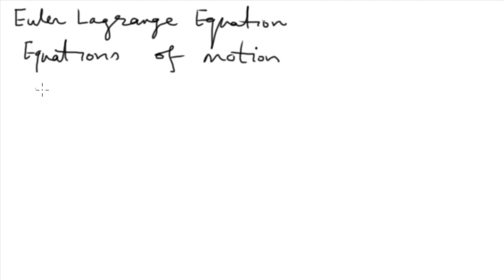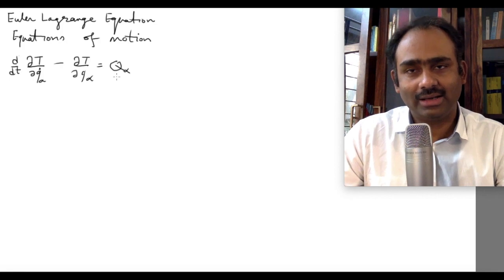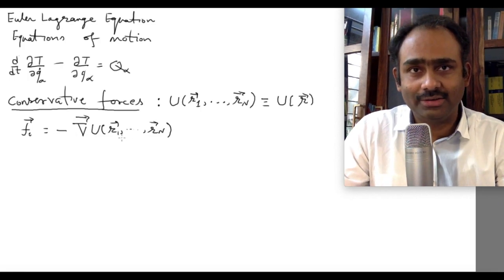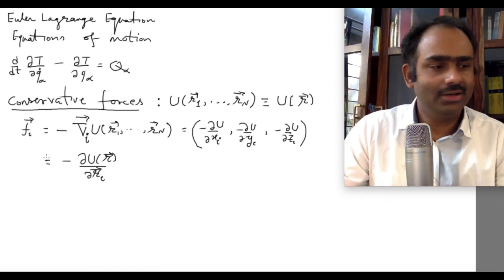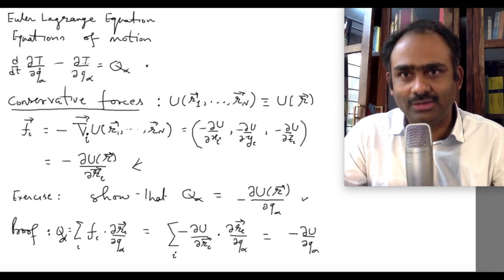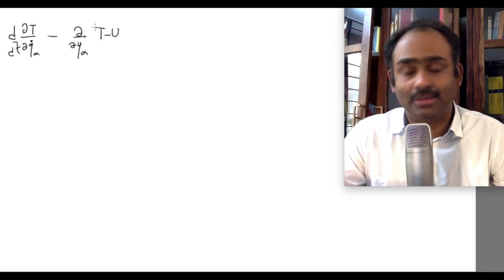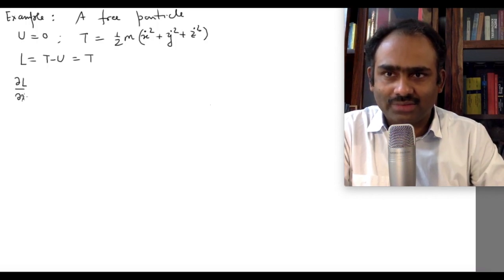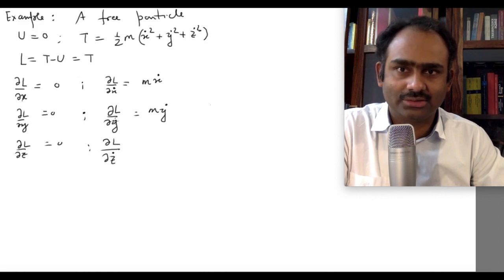Lecture 7: Classical Mechanics: Euler Lagrange Equation.| Dr. Anurag Tripathi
Equation of motion. Free particle.
Conservative and non conservative forces.